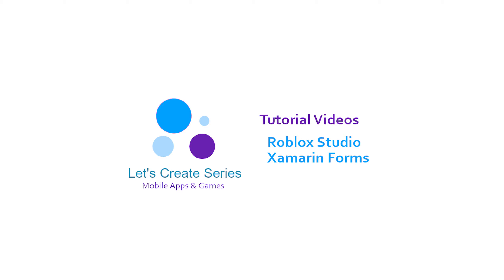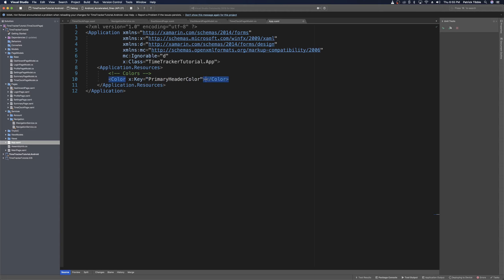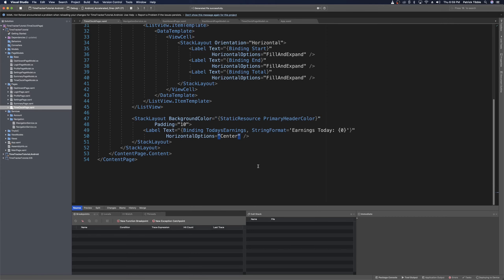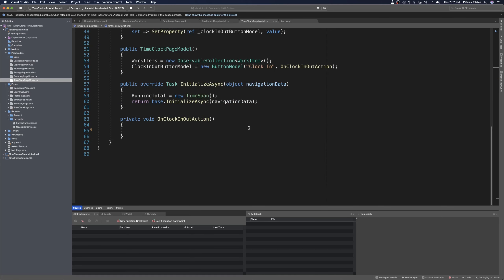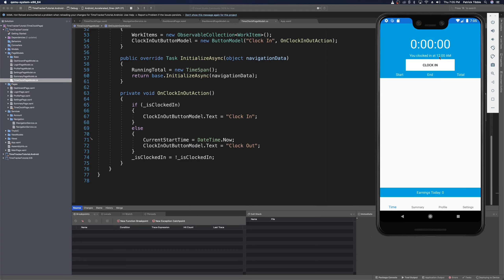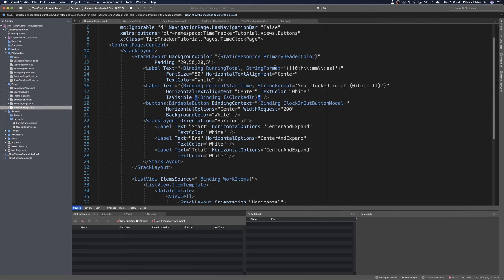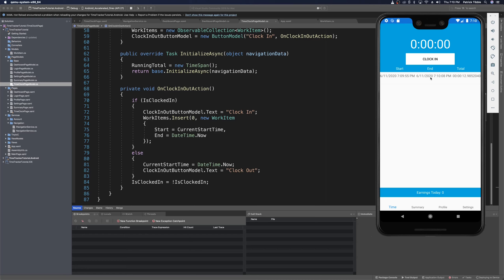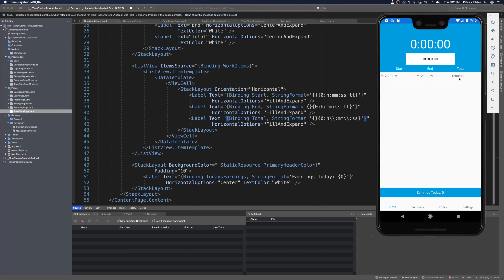Xamarin.Forms Tutorial #6 - Designing the TimeClockPage - Time Tracker App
Creating a Cross Platform Mobile App for iOS and Android is easy with Xamarin Forms! In this sixth episode of the series, we start designing the Time Clock Page and making it pretty.